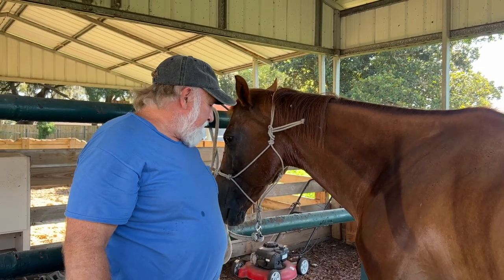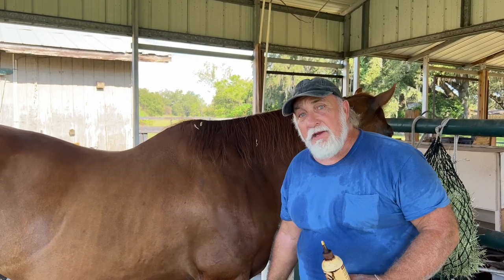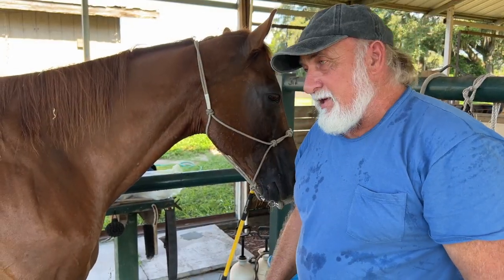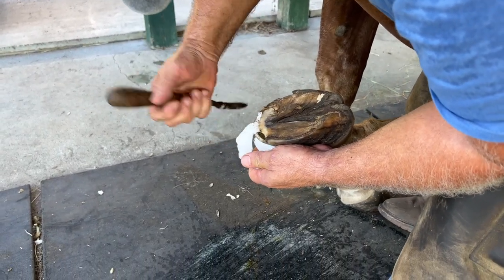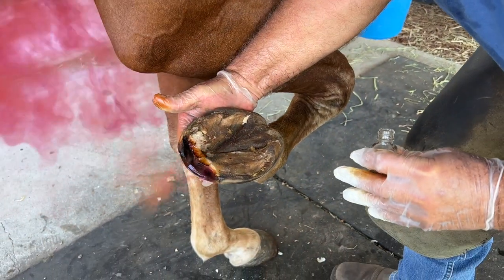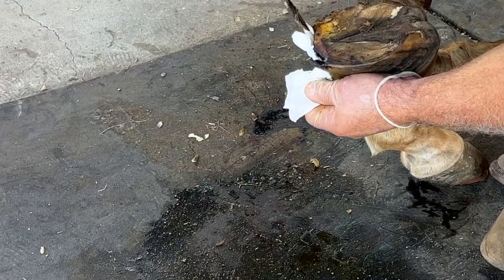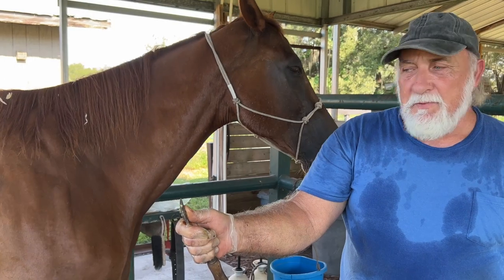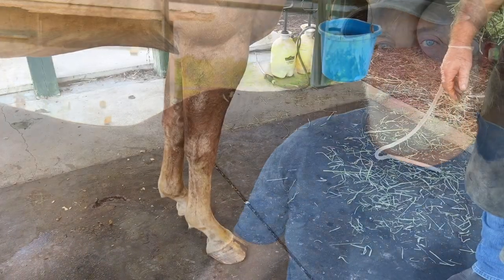White Line Disease "Bonzo" 1st Treatment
In this video, James begins a treatment protocol on Bonzo, a horse that has contracted "White Line Disease" in one of his hooves.
The technique used is an old school method, seldom seen today.